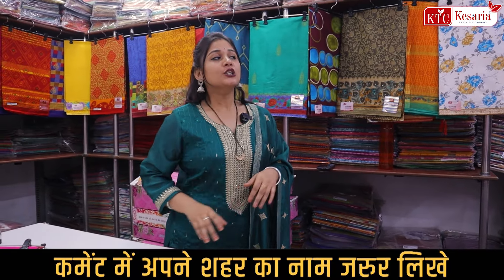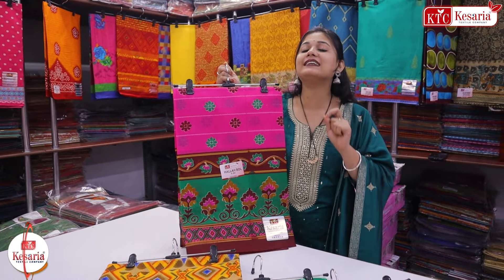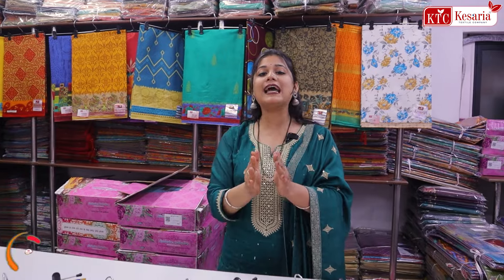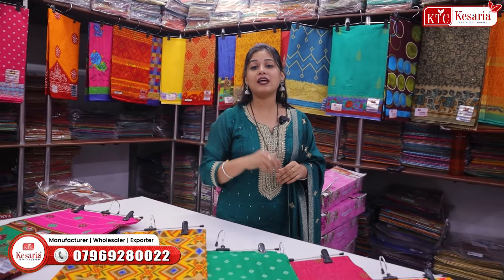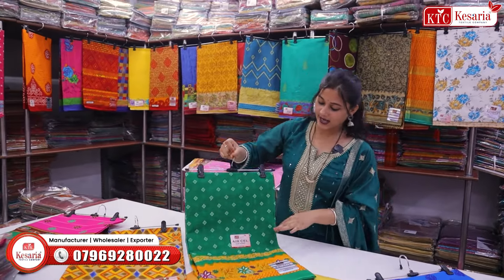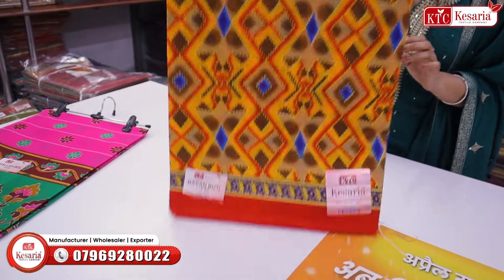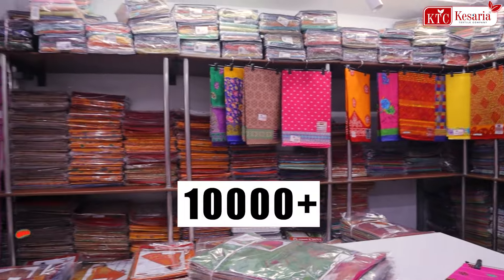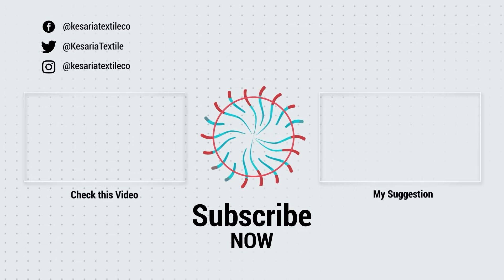कॉटन साड़ियों का धमाका! कम दाम, ज्यादा मुनाफा | Printed Cotton Saree Manufacturers in Patna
Welcome to Kesaria Textile Company, your premier destination for cotton sarees! Dive into our extensive collection of timeless and elegant cotton sarees, meticulously crafted to enhance your style with comfort and grace. As leaders in the wholesale market and manufacturers of cotton sarees, we take pride in offering a diverse range of designs that cater to every taste and occasion.

With Kesaria Textile Company, you can expect superior craftsmanship, competitive pricing, and exceptional service. Whether you're stocking up your retail inventory or adding to your personal wardrobe, our cotton sarees are sure to elevate your fashion quotient.